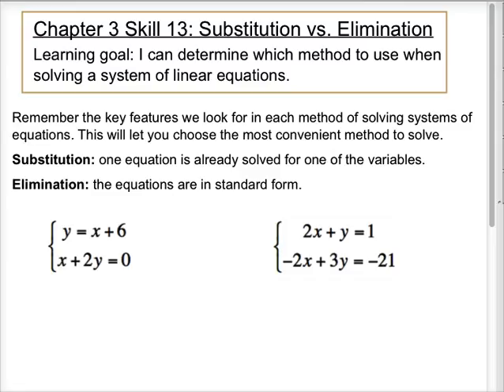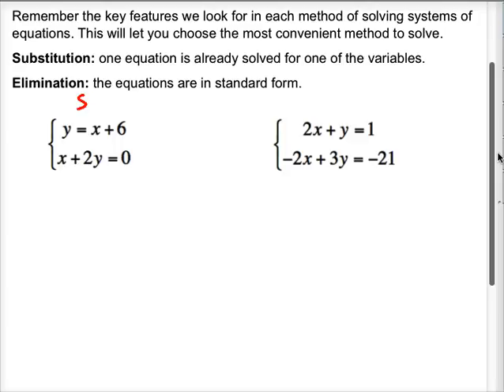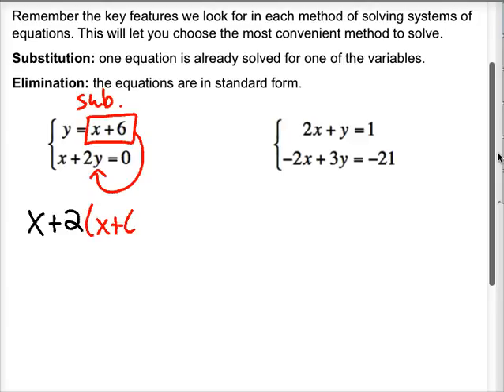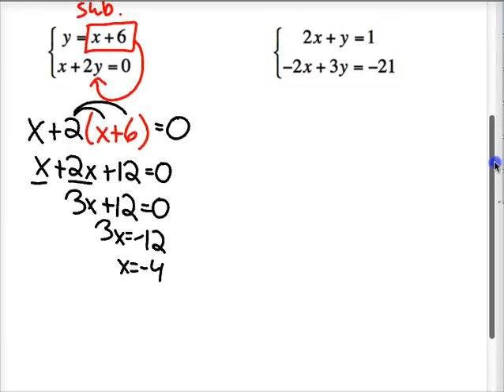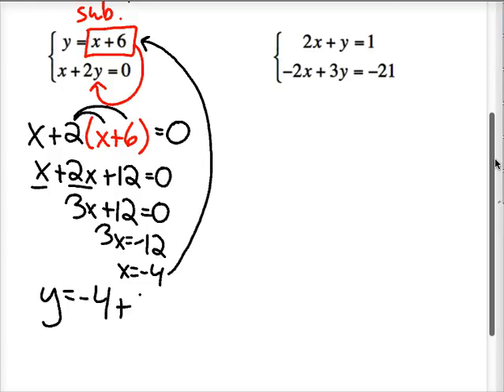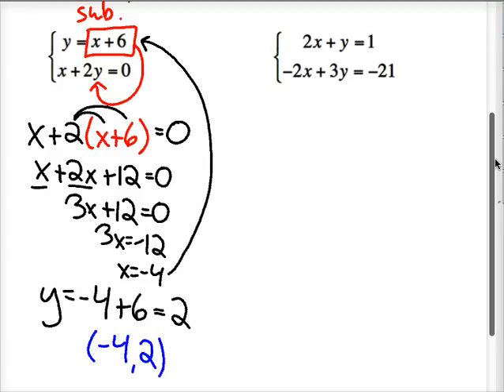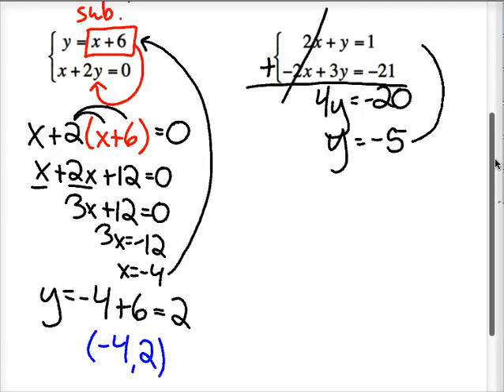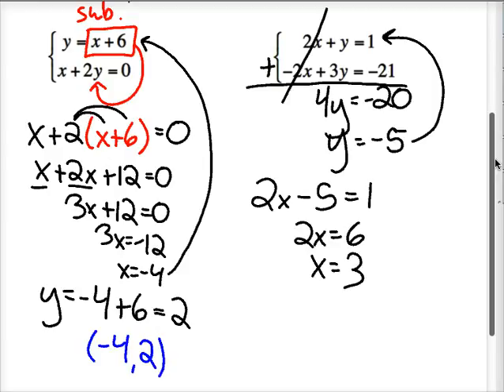Alg II SS 3.13 Notes